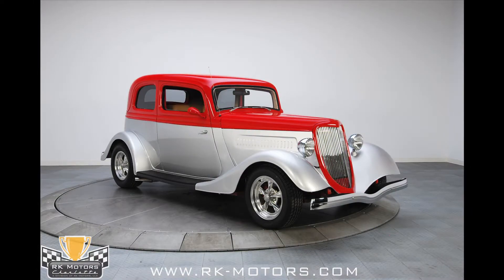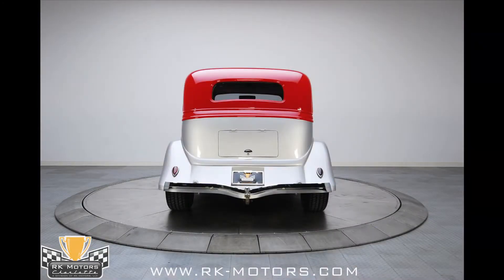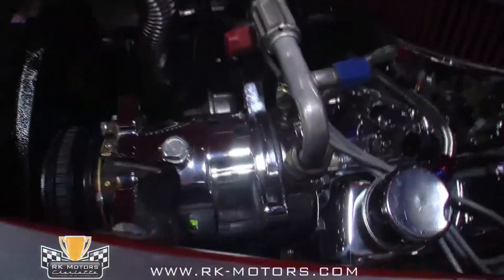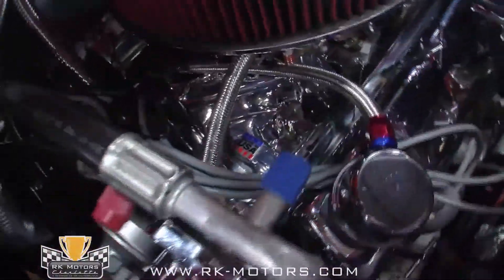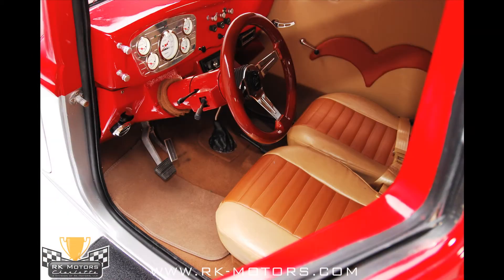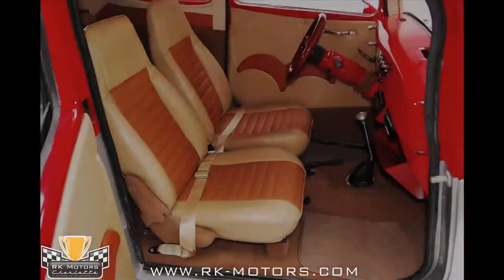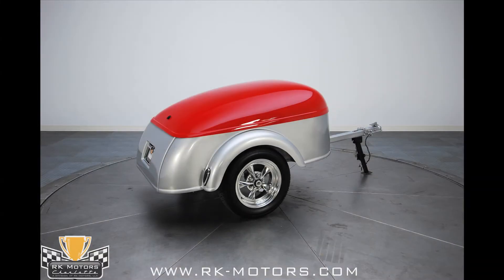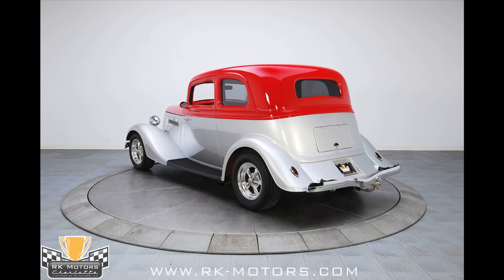132212 / 1933 Ford Vicky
The body on this 1933 Ford Vicky is by Street Beast, and it has been beautifully finished in two-tone silver and red. The paint is two-stage urethane, which has been rubbed and buffed to a high shine that looks great on the show field or hammering down the highway. And there's no denying that the '33 Ford is one of the best shapes to come out of the 1930s.